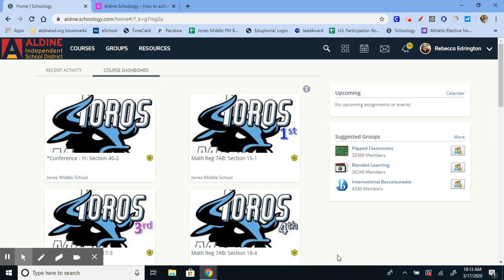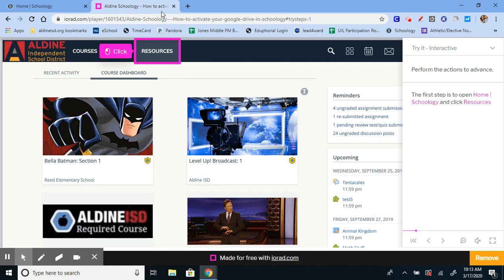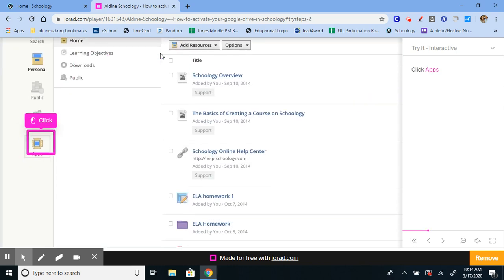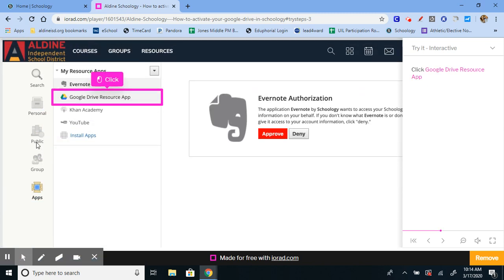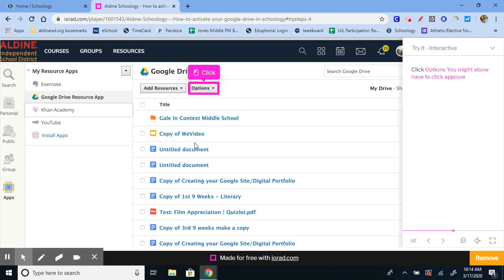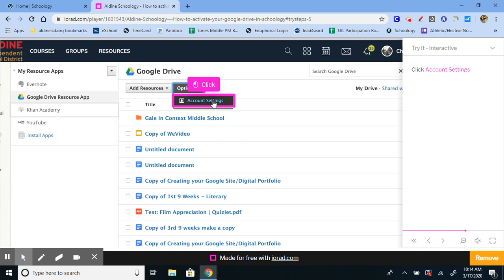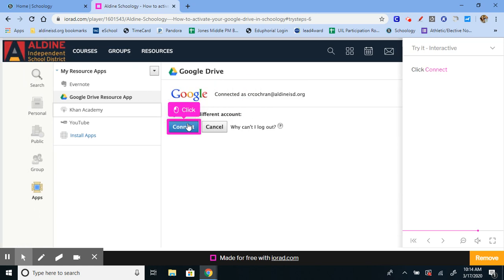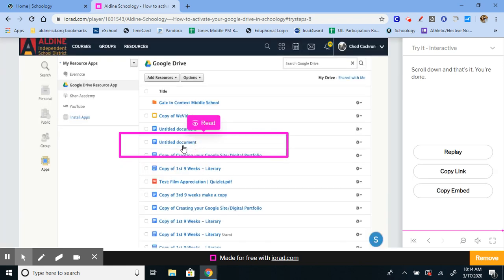Linking Google Drive to Schoology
First off, as someone whose name is CONSTANTLY mispronounced, I want to say a huge apology for incorrectly pronouncing Mr. Cochran's name in this video! If you ever see this, I am SO SORRY Mr. Cochran!!

Anyways, in this video I show you have to link your Google Drive account to your Schoology account. Once you have this done, you will be able to assign or share resources and activities to your students from your Google Drive.

Big thanks to Chad Cochran for sharing the step by step walk through with my team earlier in the school year.